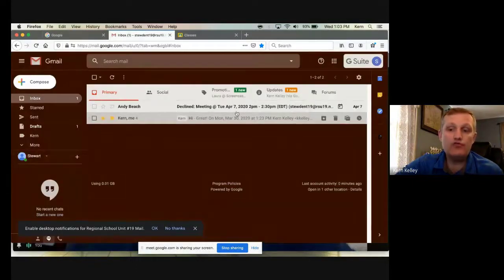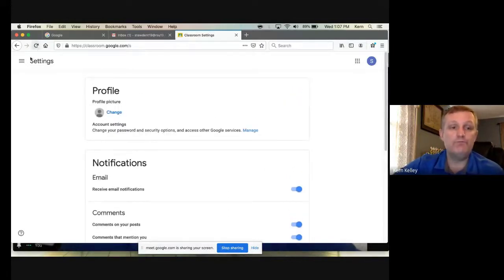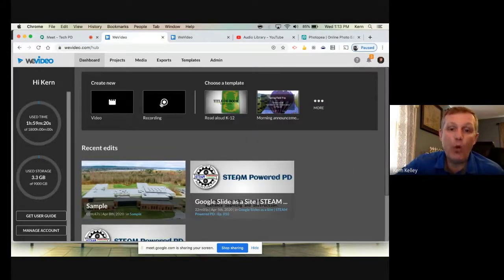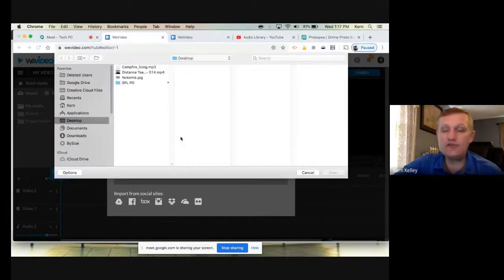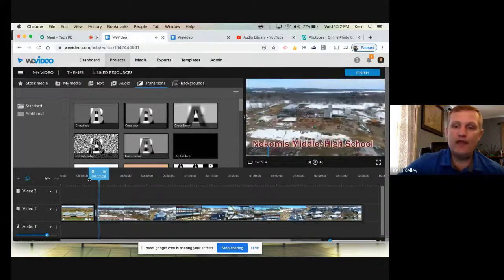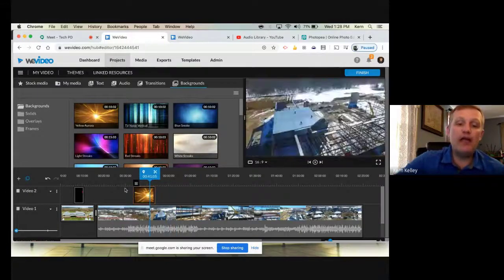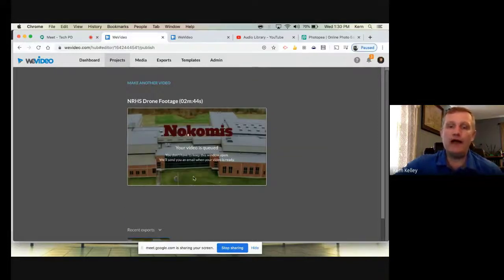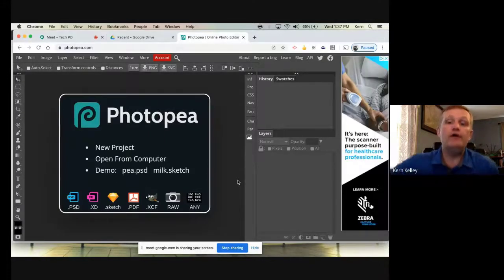WeVideo - STEAM Powered PD - 016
Using the online video editor WeVideo